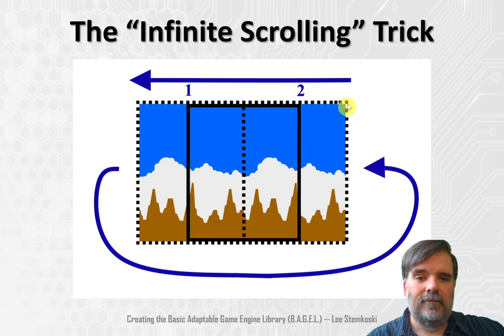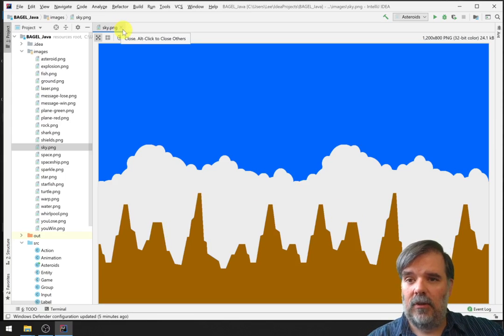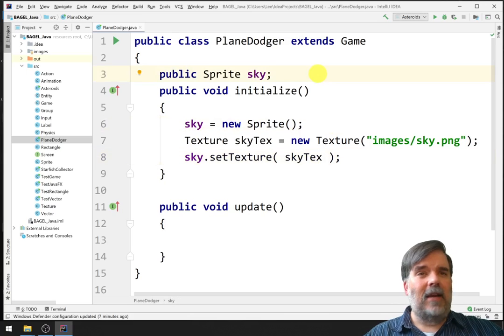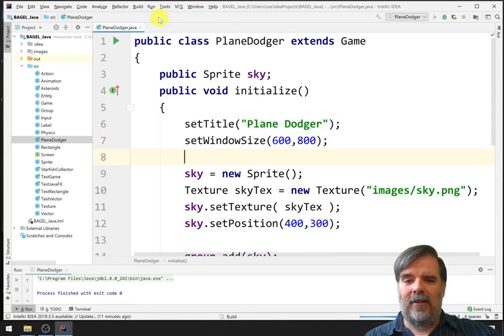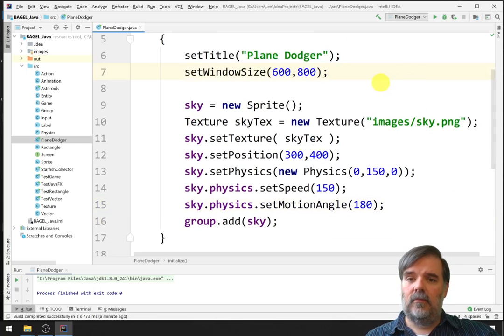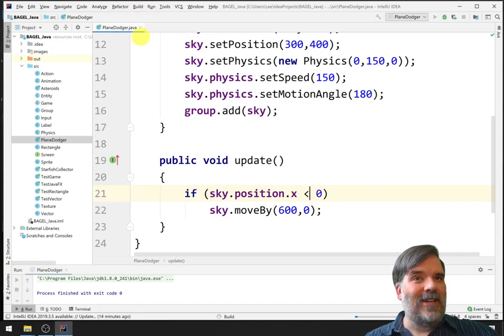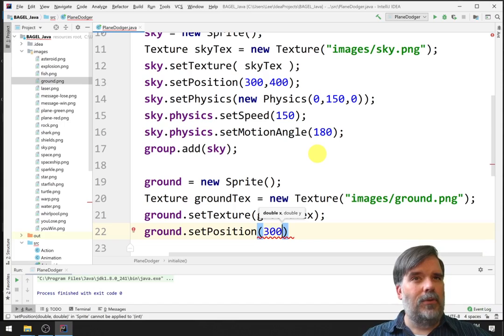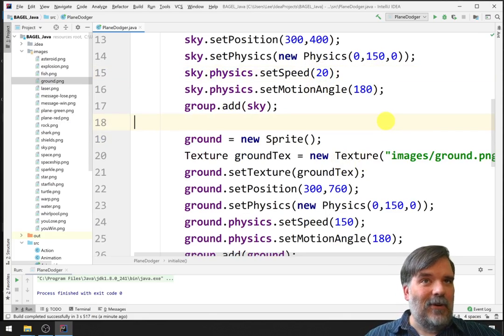The Basic Adaptable Game Engine Library - Part 58 - Plane Dodger - Scrolling Background